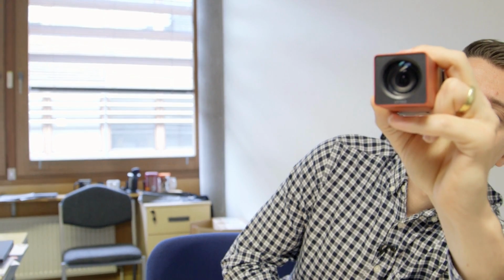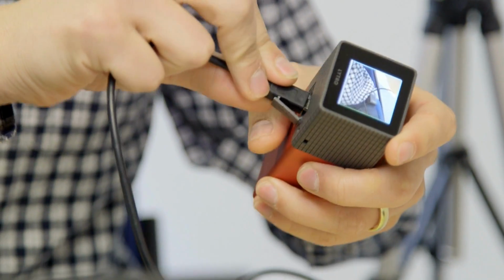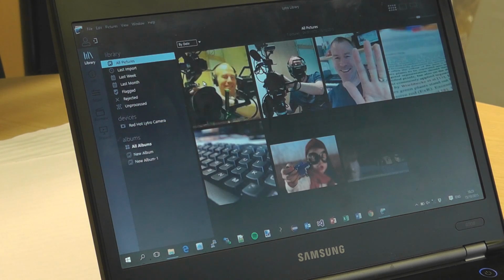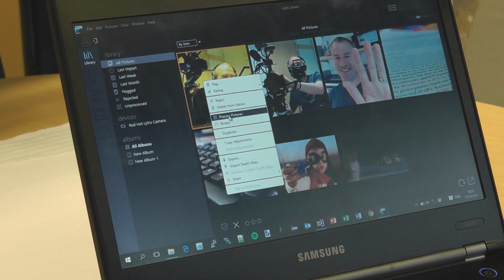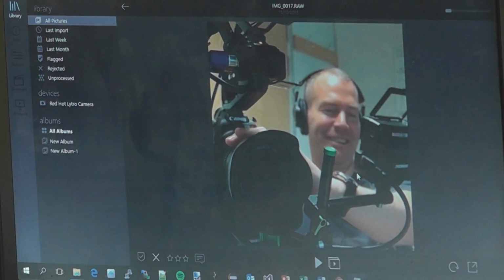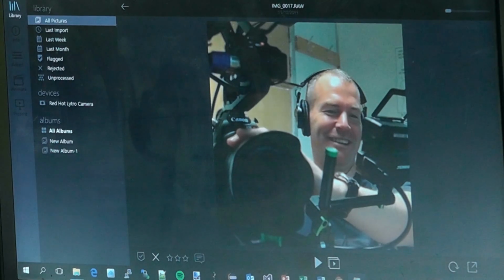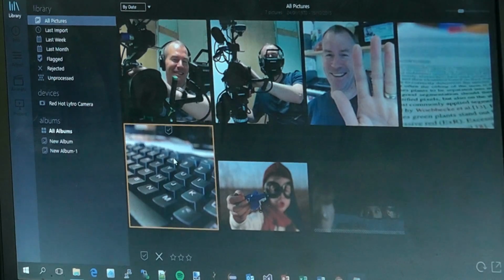Light-field Camera - Computerphile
Shoot first, focus later: How does a 'light field' camera work? We asked Image Analyst Dr Mike Pound.